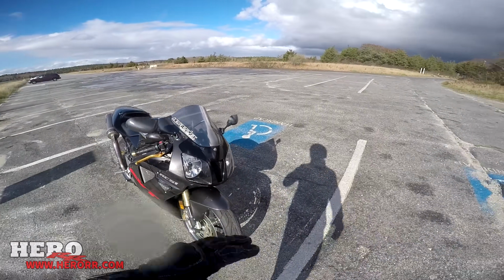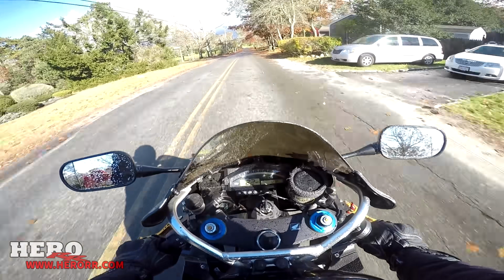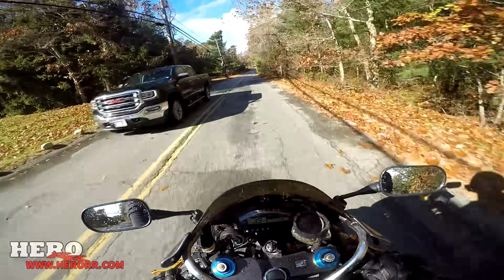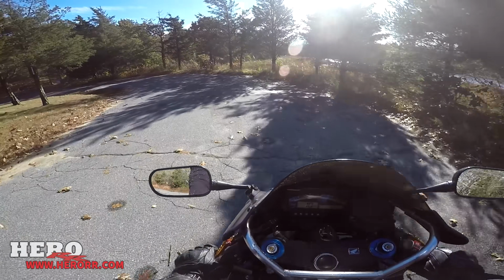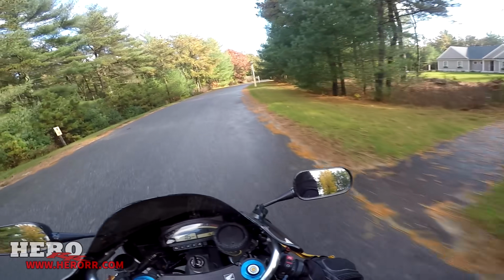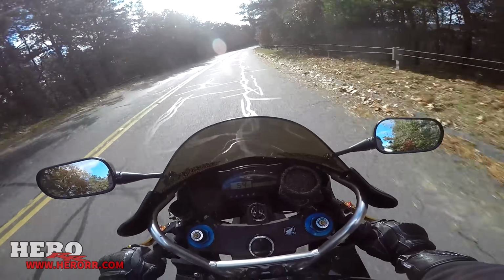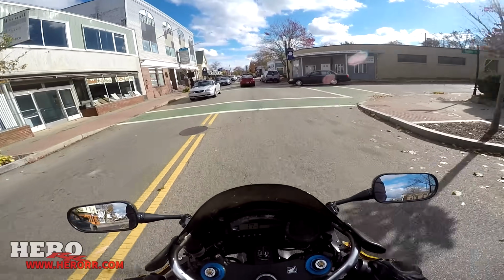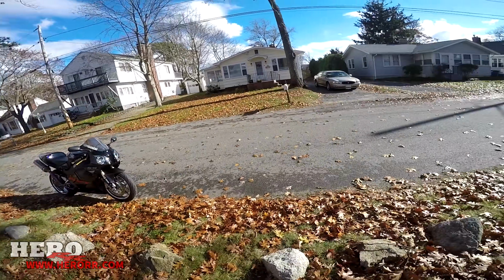RC51 SP2 First Ride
- (all my gear and equipment)

My Motorcycles:
2008 Honda CBR600RR (red)
2003 Honda VFR 800 (silver)
2006 KTM 450 EXC-G (orange)
1980 Honda Z50 (pit bike)
2003 Yamaha TTR125L (dirt bike)

-Casual talk over on instagram or facebook @theherorr